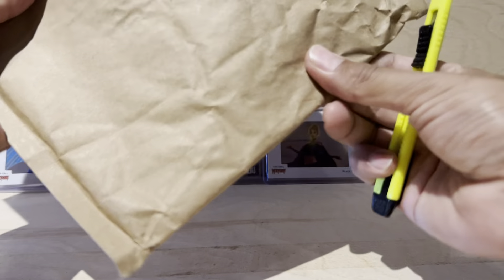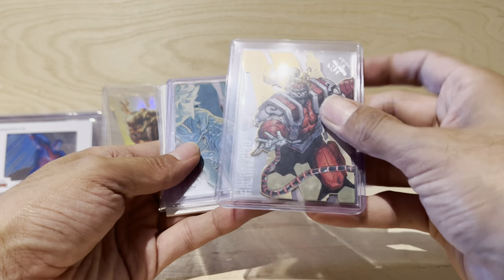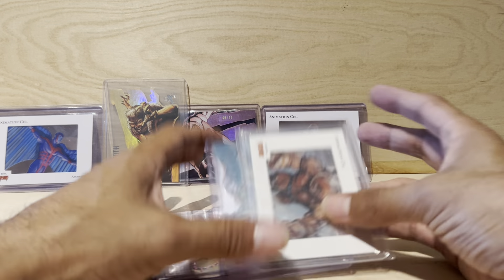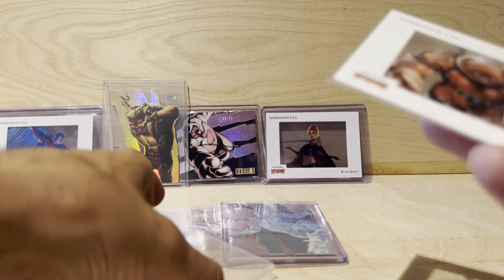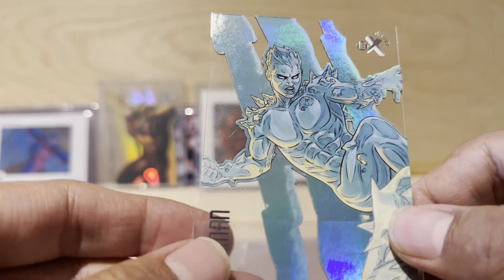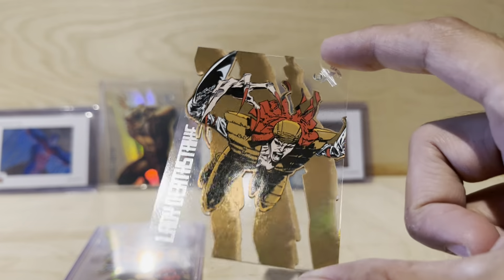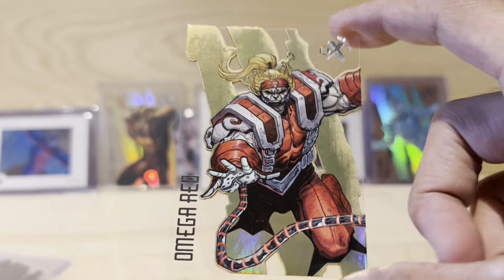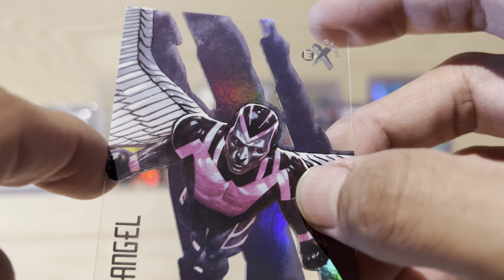2023 2024 Upper Deck Marvel Fleer Ultra Wolverine Animation Cel Juggernaut Ice man Omega Red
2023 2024 Upper Deck Marvel Fleer Ultra Wolverine Animation Cel Juggernaut Ice man Omega Red